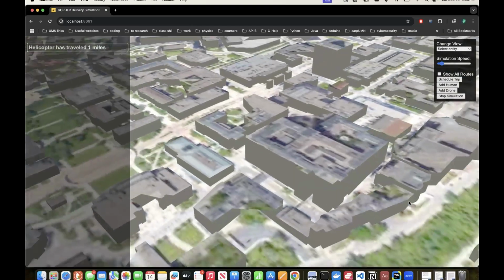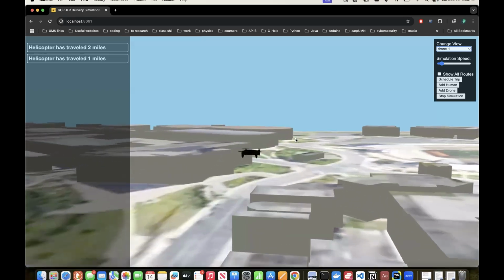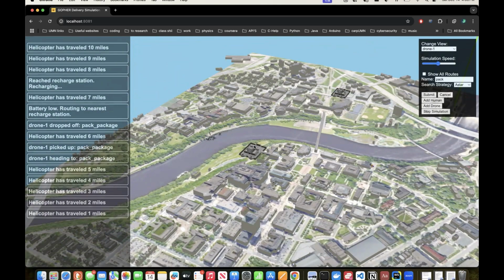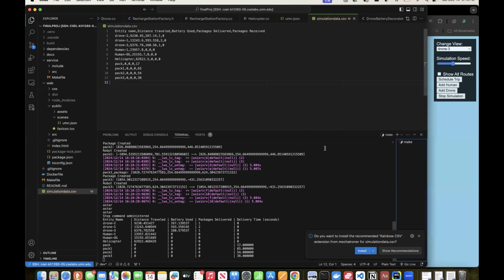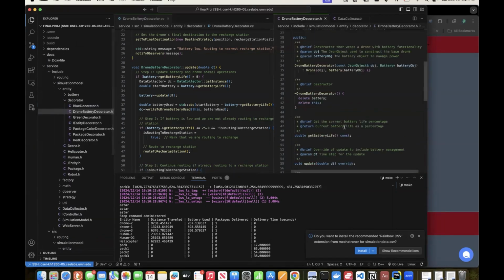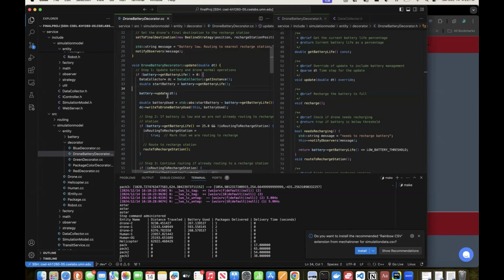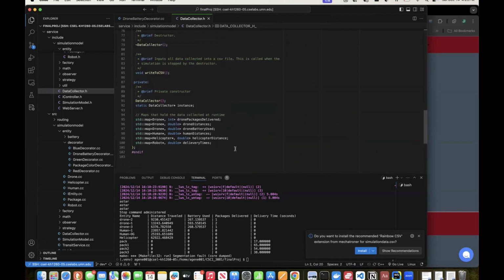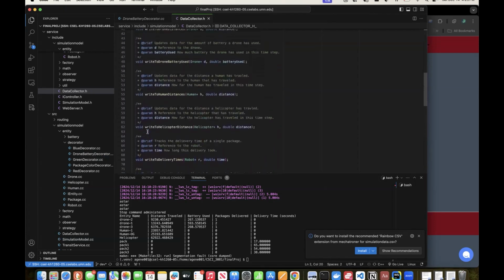CSCI 3081 Final Project- Felix Agene and Jack Moore